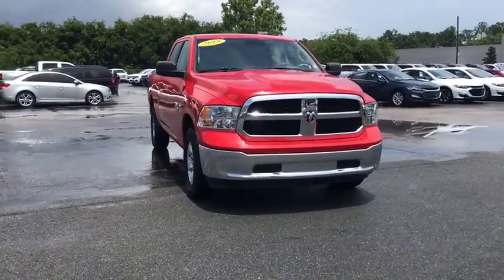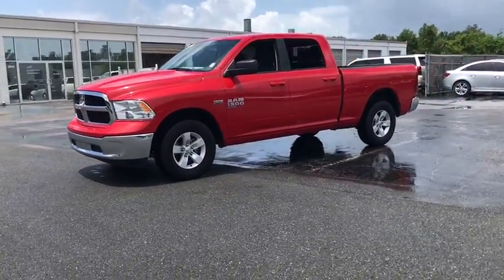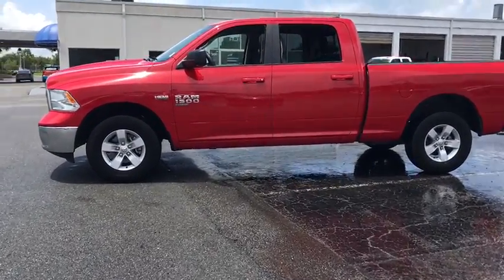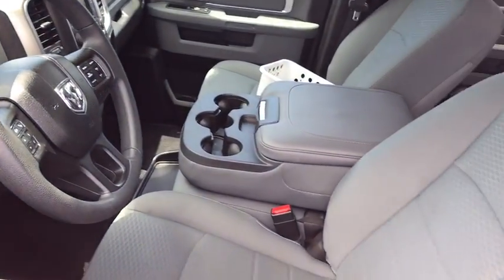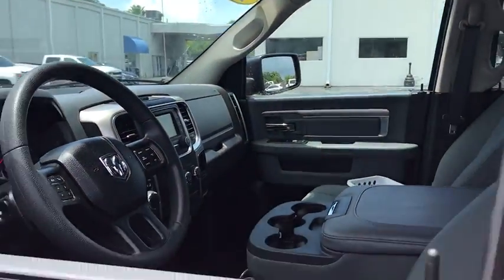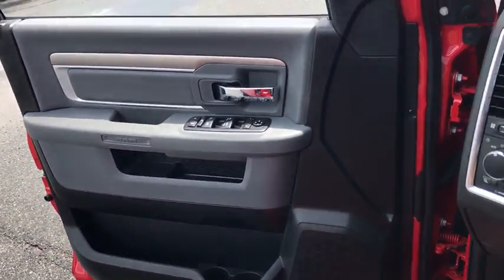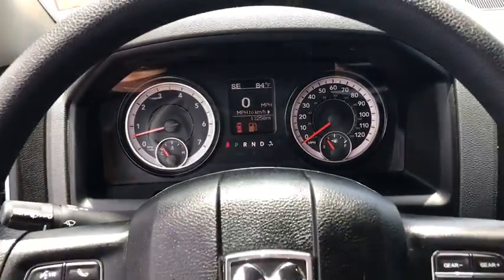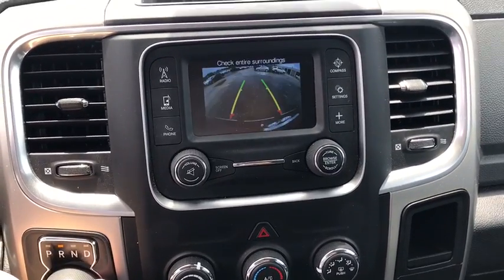2019 Ram 1500 Classic Gainesville, Lake City, Jacksonville, Ocala, St. Augustine, FL 12257P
Red U 2019 Ram 1500 Classic available in Gainesville, Florida at Davis Gainesville Chevy. Servicing the  Lake City, Jacksonville, Ocala, St. Augustine, FL area.

Red 2019 Ram 1500 Classic SLT 4WD 8-Speed Automatic HEMI 5.7L V8 Multi Displacement VVTbrbrRecent Arrival! Odometer is 1572 miles below market average!